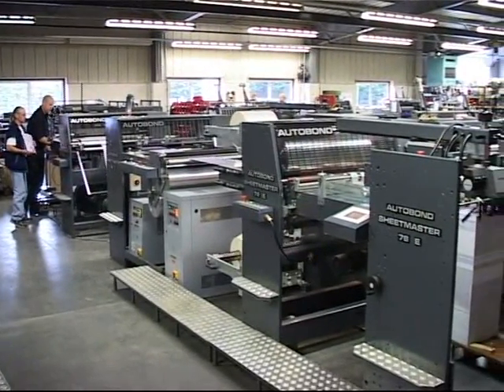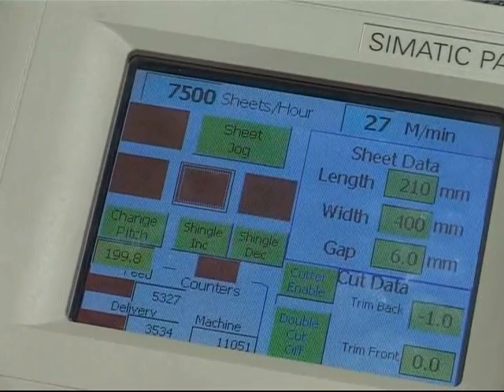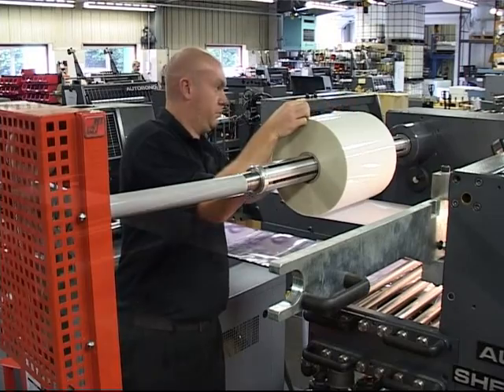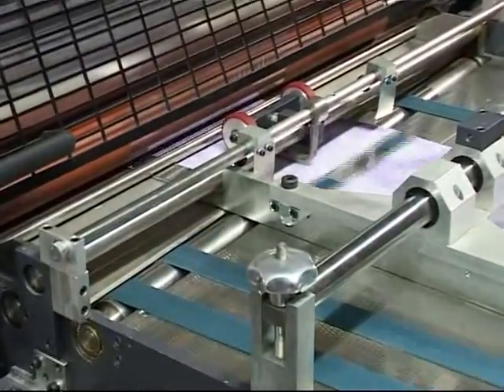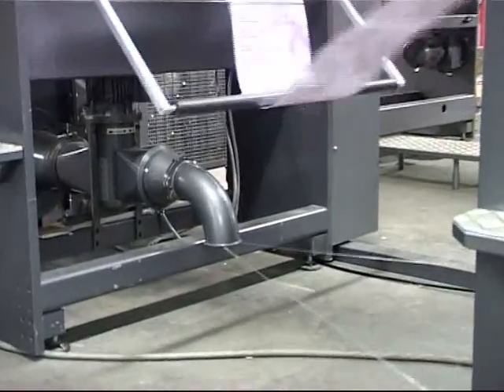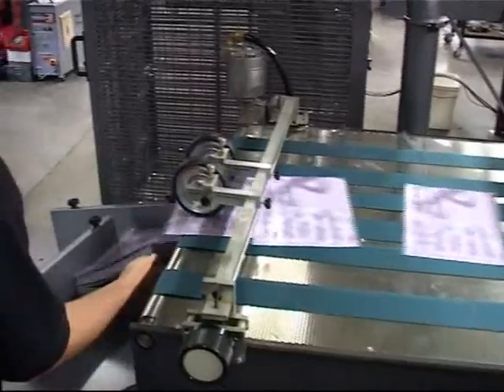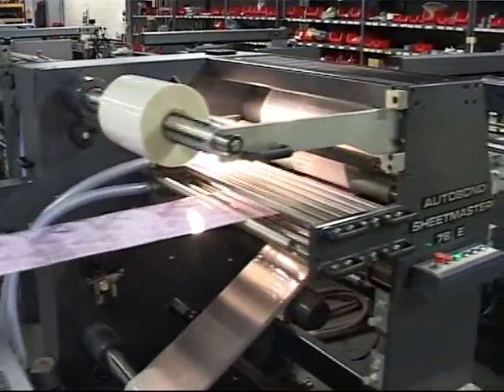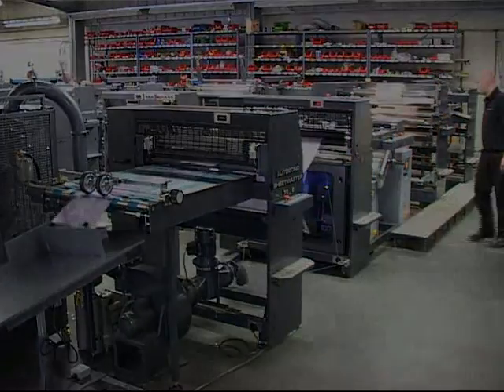Autobond Edgemaster 76 Encapsulator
Autobond 76 E Thick film encapulator 3,5,10 mil film.
Incorporating Heidelberg speedmaster feedhead, 12" preheat rollers, 12" chill rollers, Servo driven sheet correction device to give precise gap, Servo driven cross cutter to single cut, flush cut and boarded work, Kongesgilde side trip waste extraction and chipper.